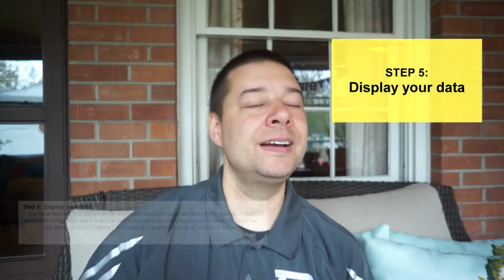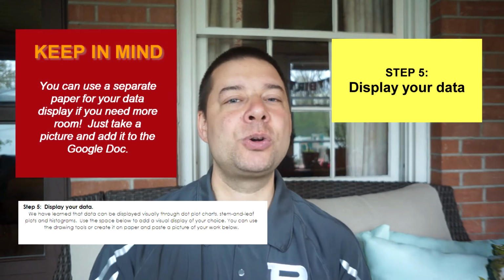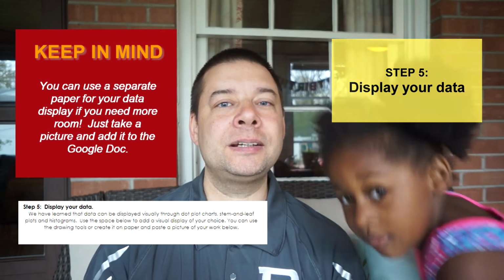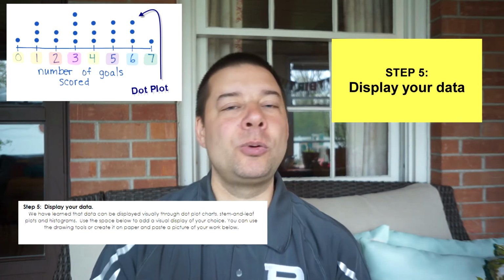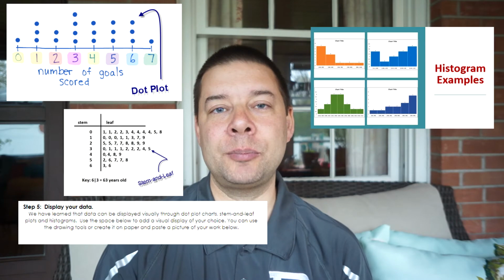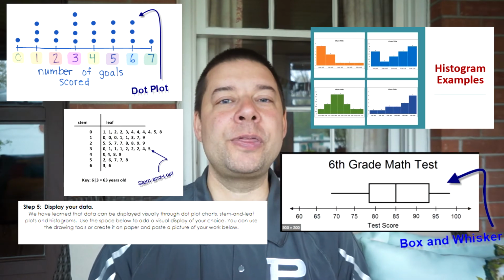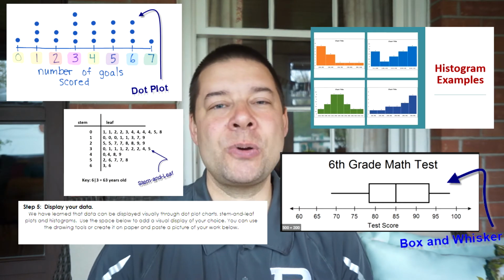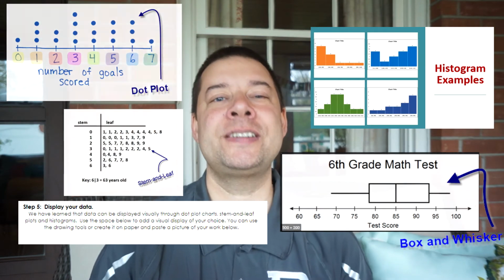Data Project Video Guide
We've already learned about statistics and data displays and now you'll get to put them to use in a real world situation.  For this project, you'll create a data set by completing an activity at least 15 separate times and record the data.  You'll then use the information from this data set to analyze and display it.